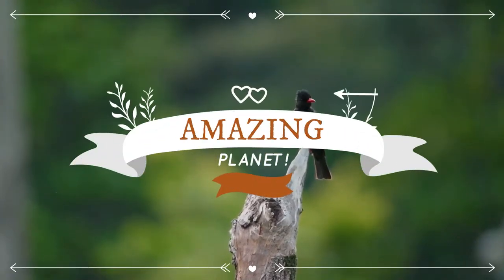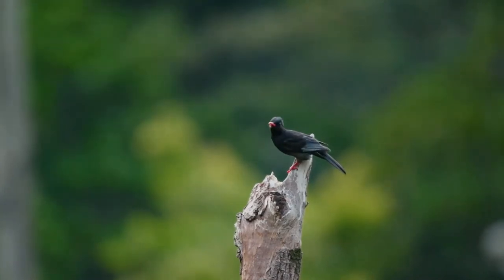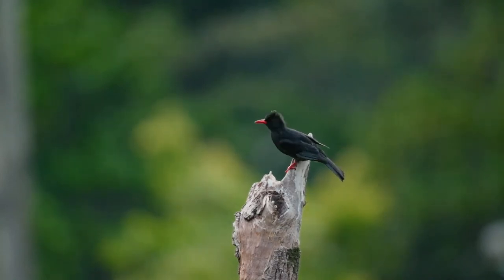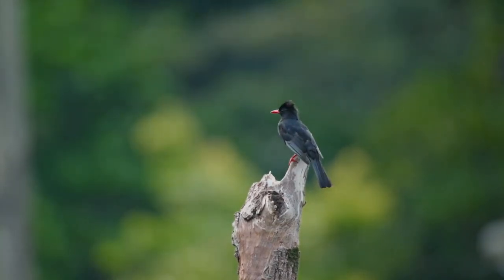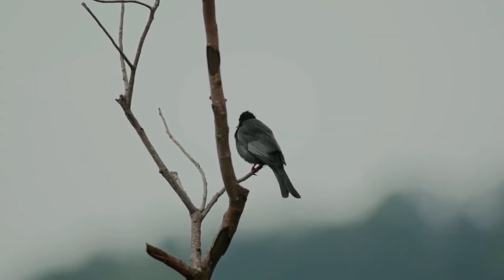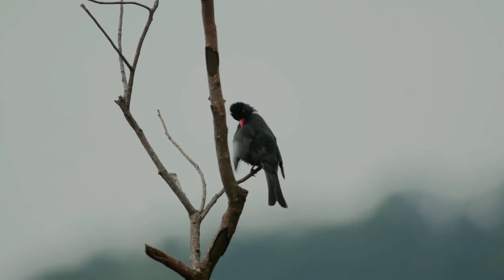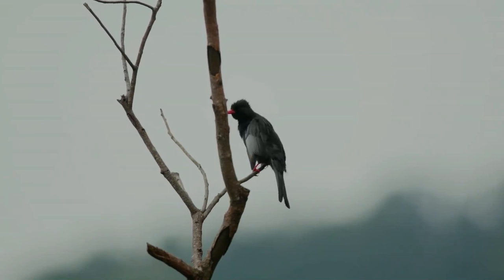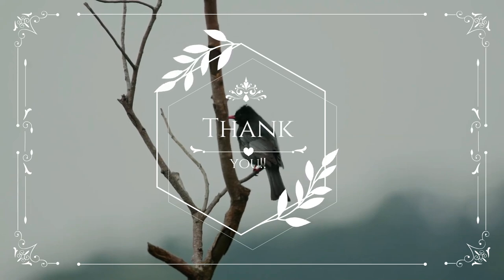Black Bulbul facts 🦜 Himalayan Black Bulbul 🦜 Asian Black Bulbul 🦜 found in the Himalayas 🏔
The black bulbul, also known as the Himalayan black bulbul or Asian black bulbul, is a member of the bulbul family of passerine birds. It is found primarily in the Himalayas, its range stretching from India eastward to Southeast Asia. There are a number of subspecies, mostly varying in the shade of the body plumage which ranges from grey to black, and some also occur in white-headed morphs, as also suggested by its specific epithet leucocephalus, literally "white head". The legs and bill are always rich orange-red.
The black bulbul is 24–25 centimeters in length, with a long tail. The body plumage ranges from slate grey to shimmering black, depending on the race. The beak, legs, and feet are all orange and the head has a black fluffy crest. Sexes are similar in plumage, but young birds lack the crest, have whitish underparts with a grey breast band, and have a brown tint to the upperparts. They have a black streak behind the eye and on the ear coverts.
They can be quite noisy, making various loud cheeping, mewing and grating calls. The Himalayan form has been reported to make a call resembling a goat kid, throwing back its neck when calling.
This bulbul is found in broad-leaved forests, cultivation and gardens mainly in hilly areas, but Himalayan populations are known to sometimes descend into the adjoining plains in winter.
It builds its nest in a tree or bush; the nest is a cup placed in a fork and made from grasses, dry leaves, mosses, lichens and cobwebs. The lining is made up of ferns, rootlets and other soft material. Both sexes participate in nest construction. Two or three eggs form the usual clutch.
Black bulbuls feed mainly on seeds and insects, and they are often seen in small groups, either roosting or flying about in search of food. They are particularly fond of berries. They are known to feed on a wide range of berries including Celtis, Rosa, Melia and Ehretia in the Himalayas. They feed on the nectar of Salmalia, Erythrina, Rhododendron and other species. They make aerial sallies for insects.